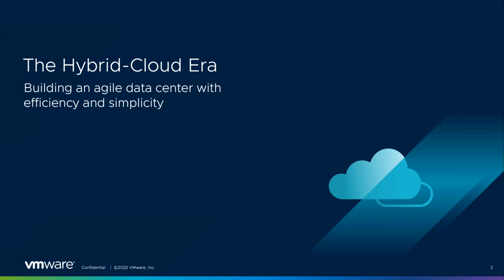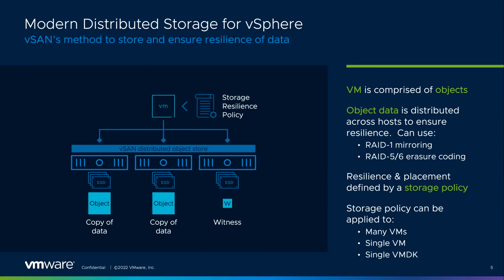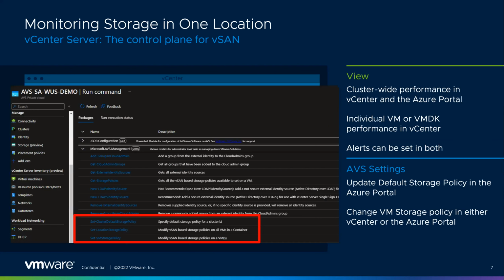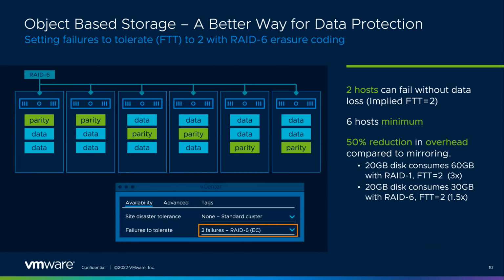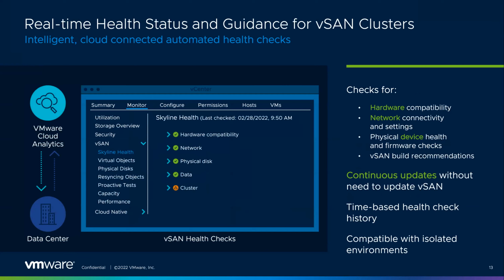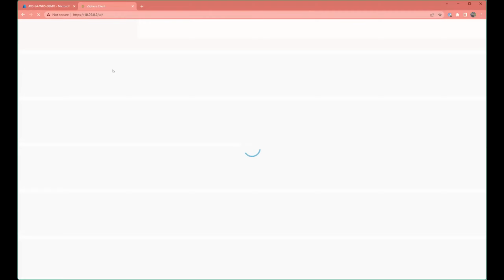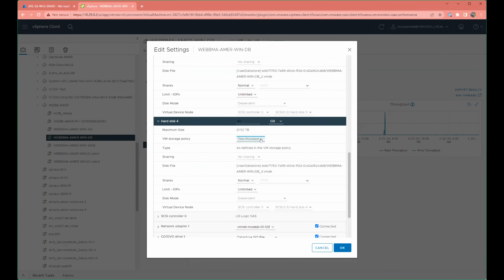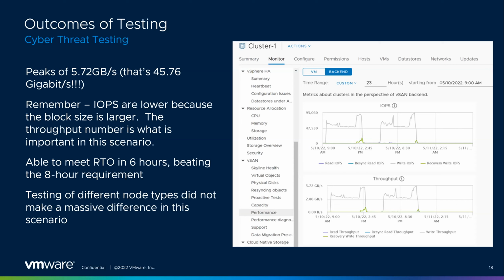Recorded Webinar: AVS Storage Platform Deepdive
Chris Willingham and Matthew Webb present how vSAN works in Azure VMware Solution.

0:00 Introduction and Speakers
0:30 What is AVS?
4:52 What is vSAN?
8:24 vSAN features in AVS
10:28 Monitoring vSAN
12:48 Storage policies and how they affect capacity and performance
21:53 Health view
23.21 vSAN live demo
33:11 Customer use case
38:38 Outro